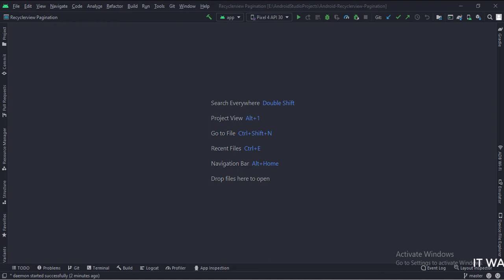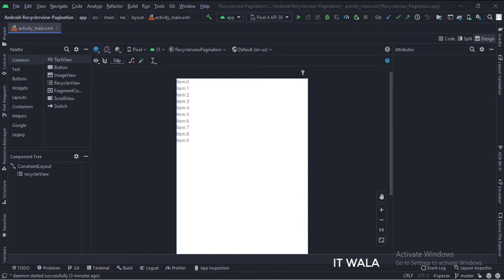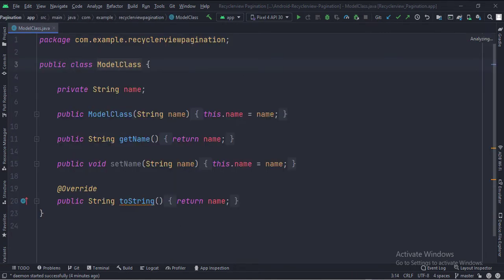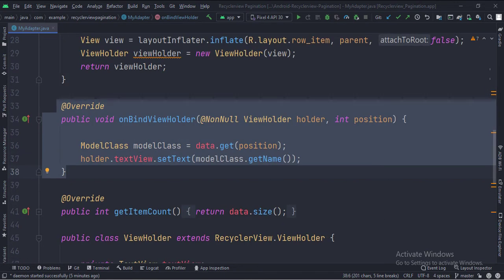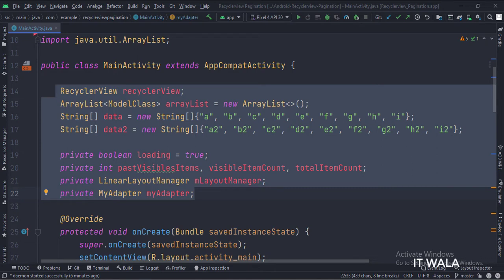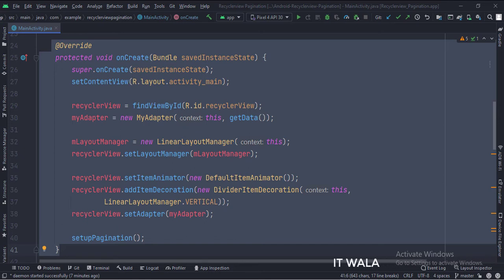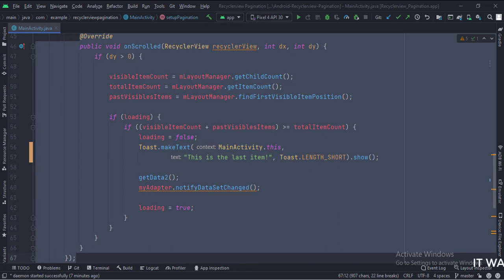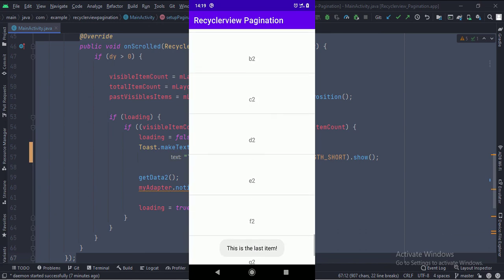ANDROID - RECYCLERVIEW PAGINATION || ENDLESS RECYCLERVIEW || TUTORIAL IN JAVA